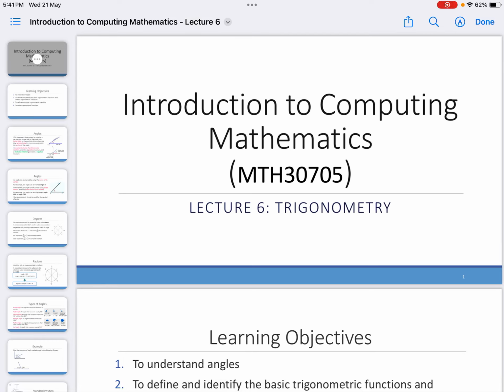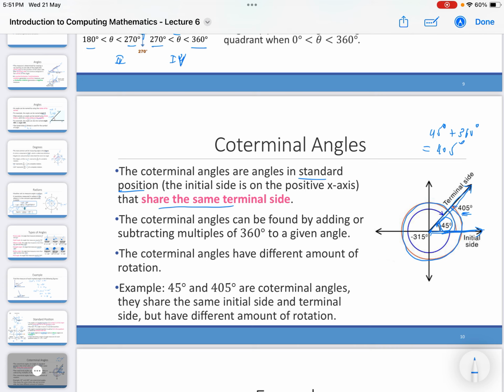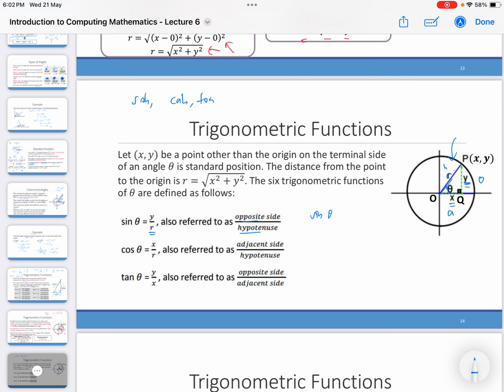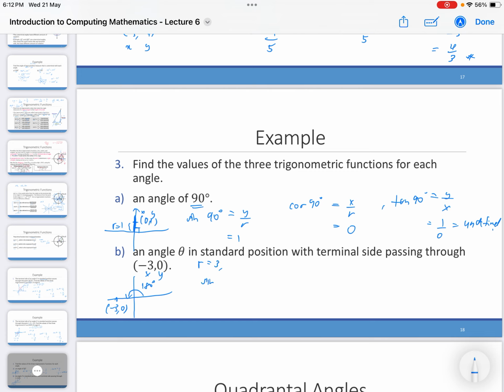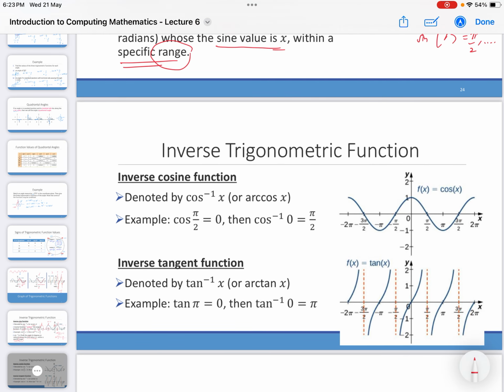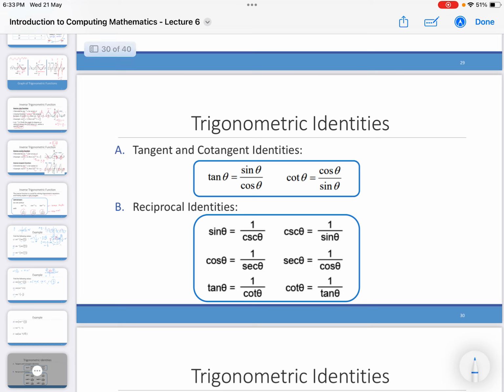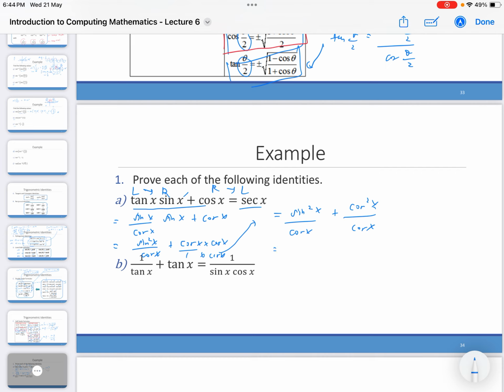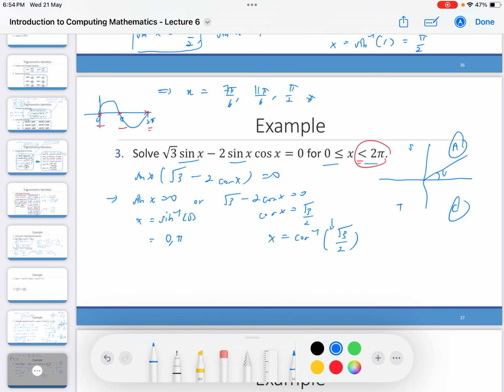RPReplay Final1747824938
Recorded Lecture MTH30705 Week 6